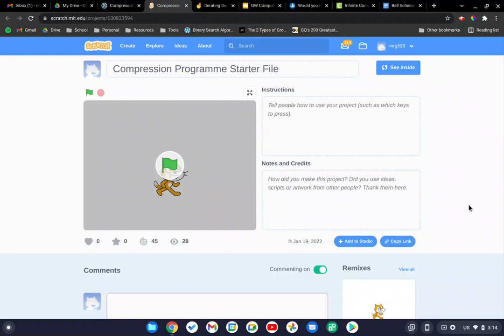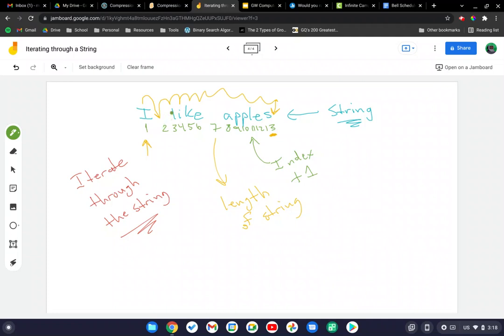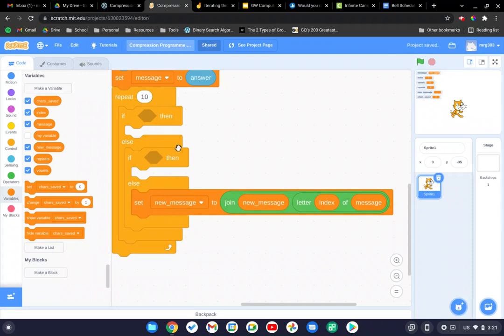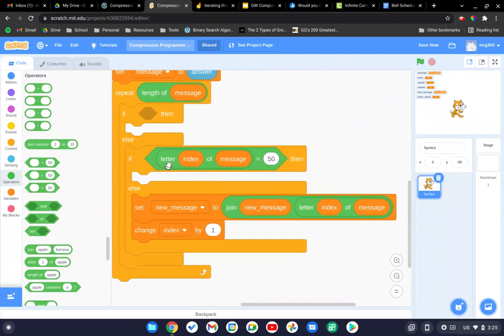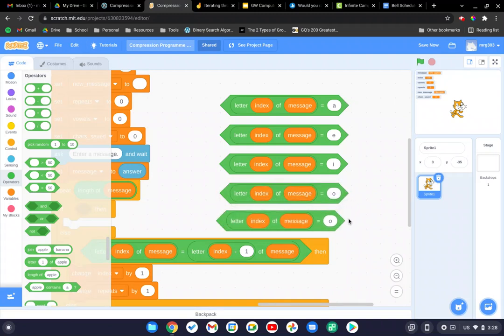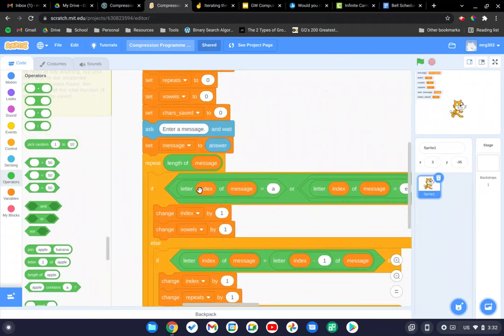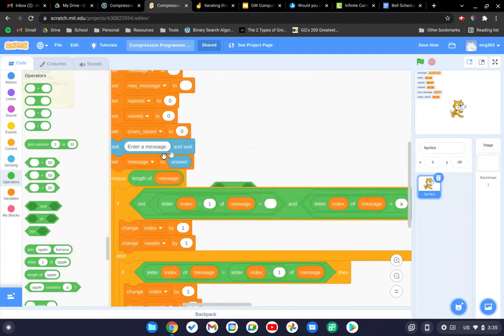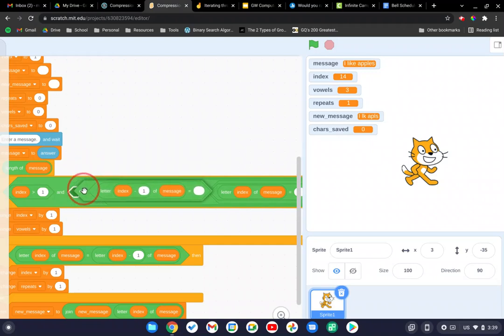Live Class: Lossy Compression Programme Review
This is a live class session where we review the Lossy Compression Programme in Scratch.